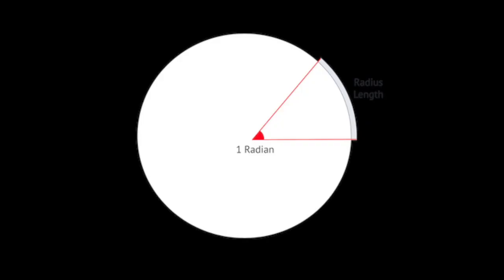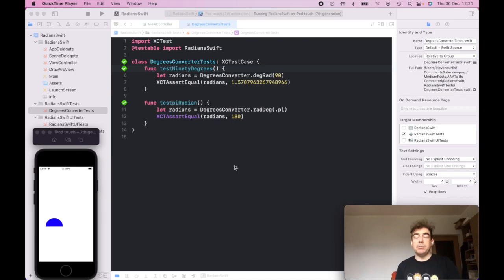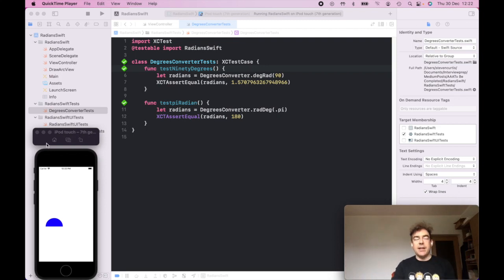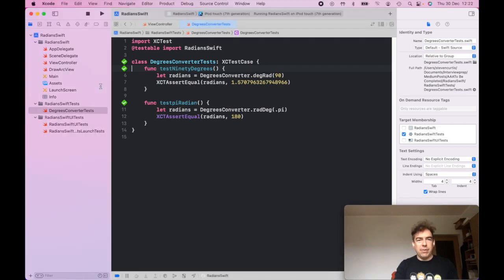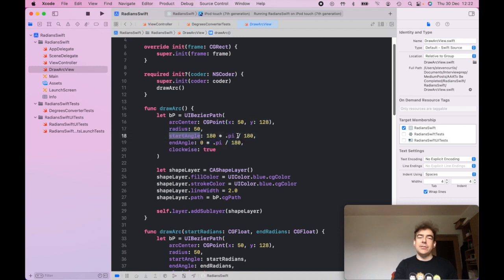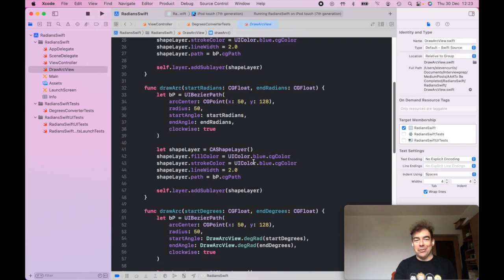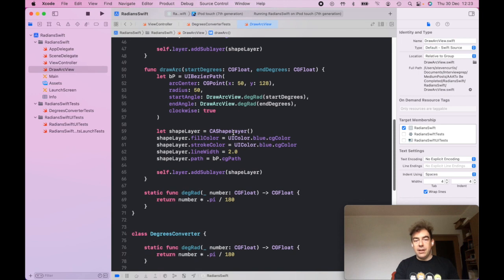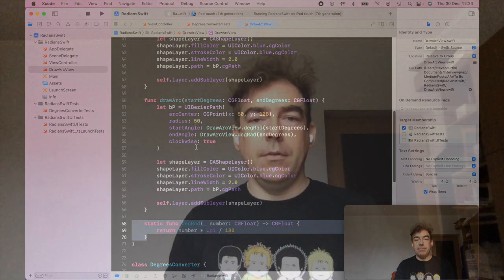Radians Are Useful In Swift